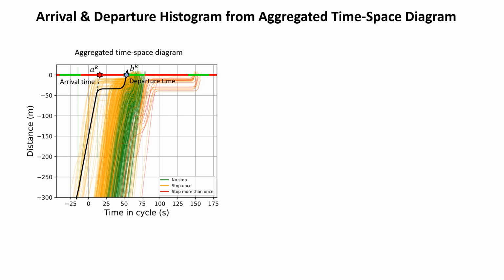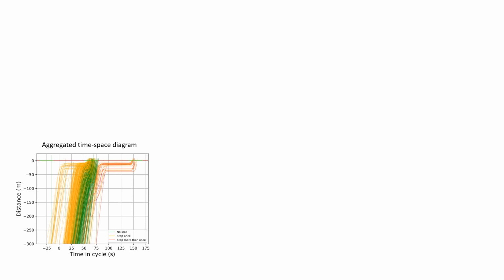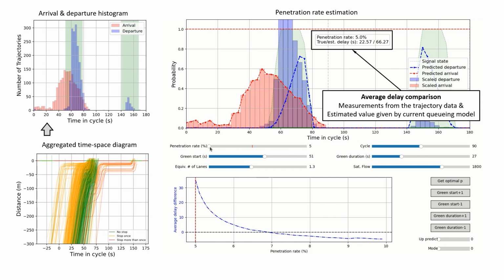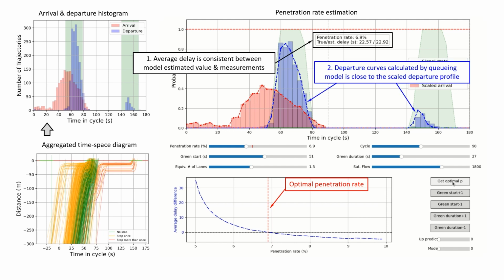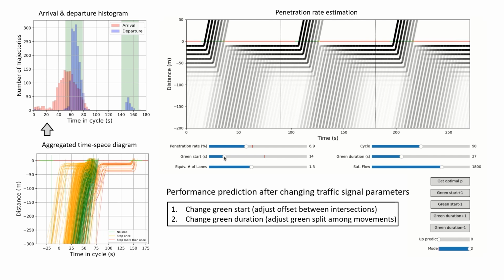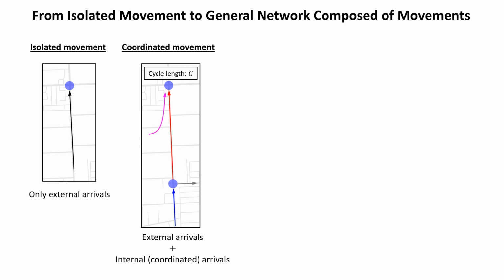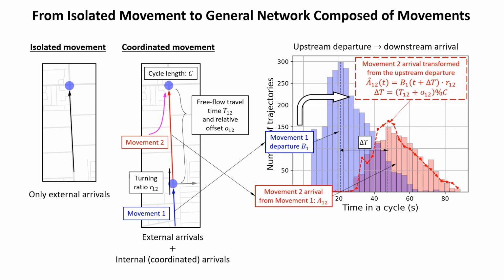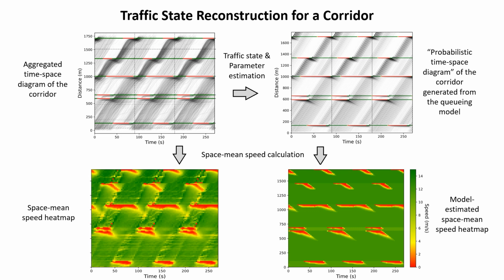Supplementary Movie 5 Traffic State and Parameter Estimation